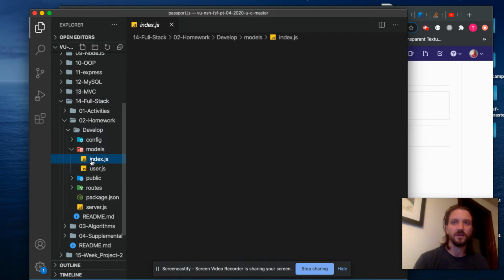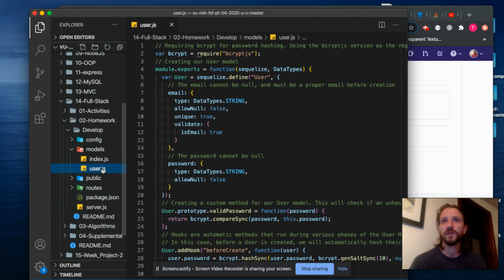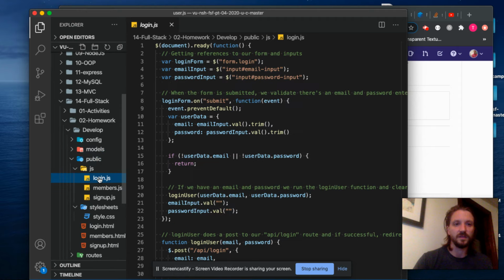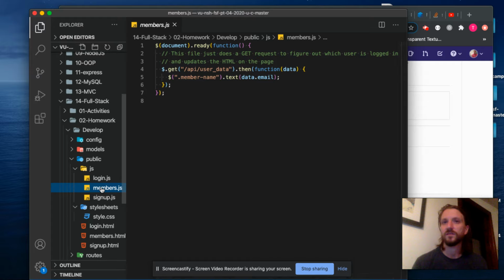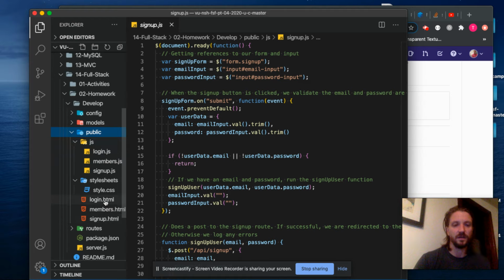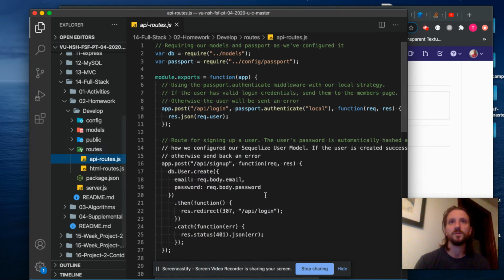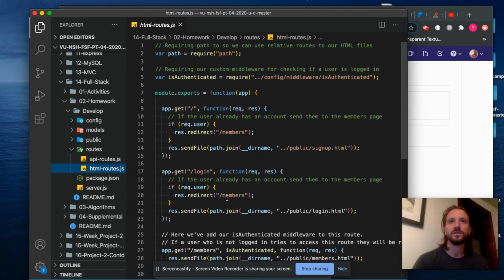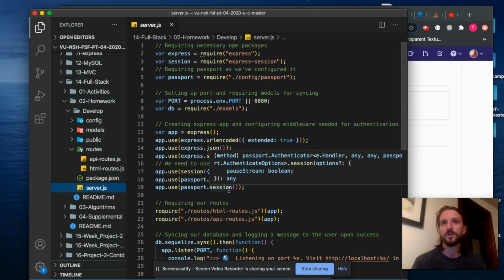HW Week 14 Sequilize-Reverse-Engineering-Code